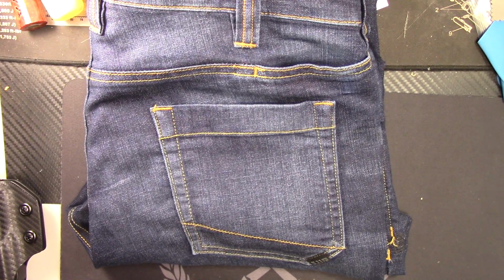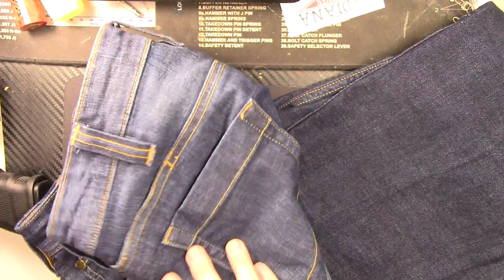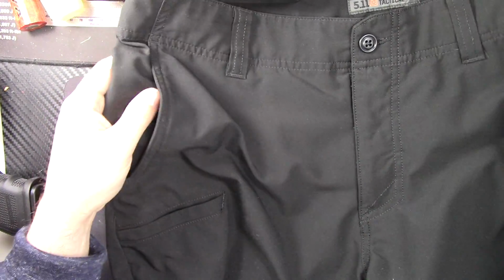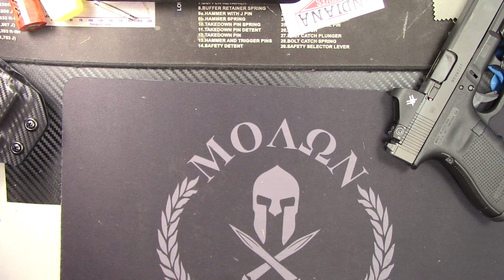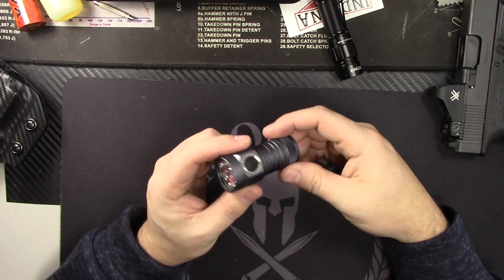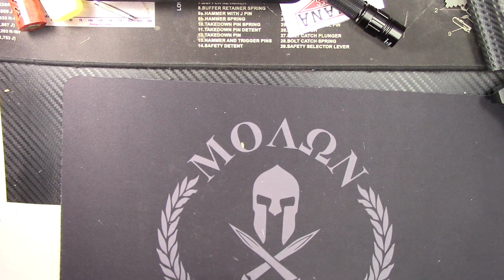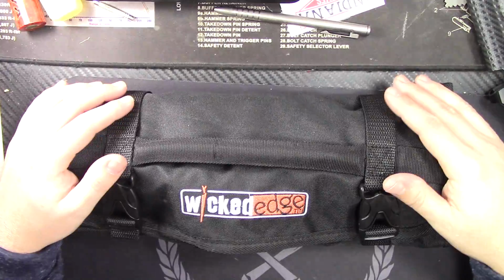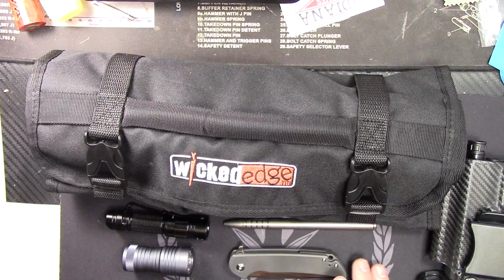Top EDC Gear of 2017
In this video I give my Top EDC gear of 2017. All things related to EDC that aren't knives.

5.11 Vaporlight Shorts
Xtar Venus
Olight PL Mini
MIE Productions Holsters